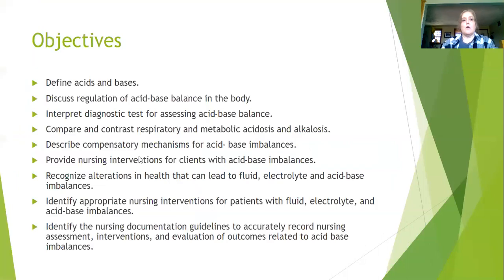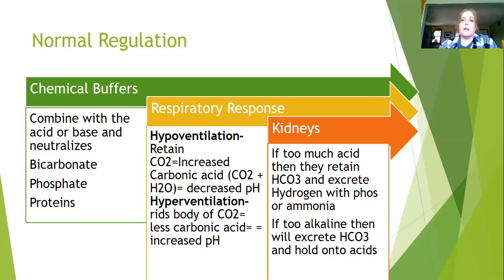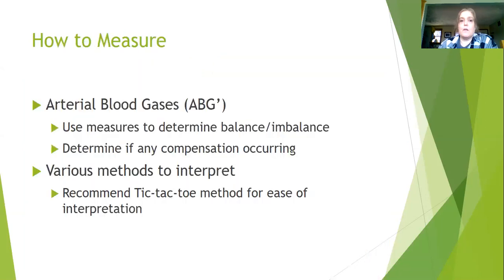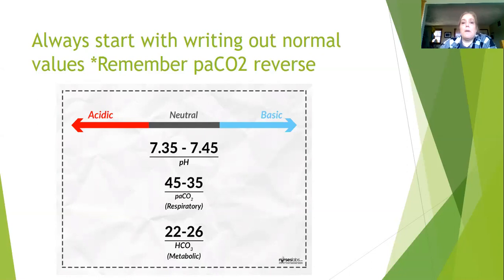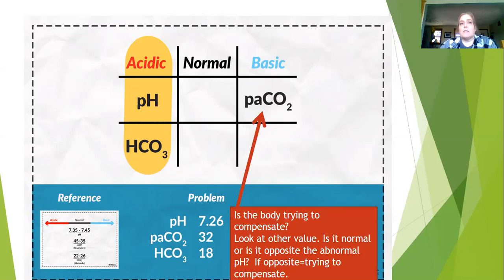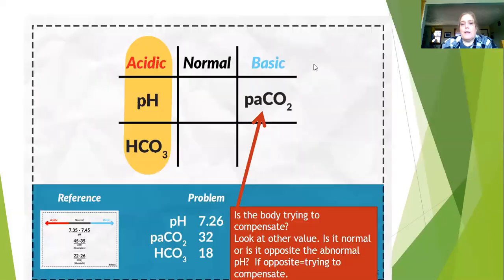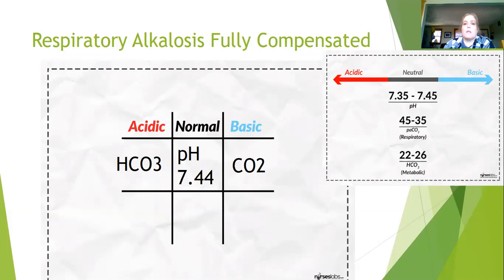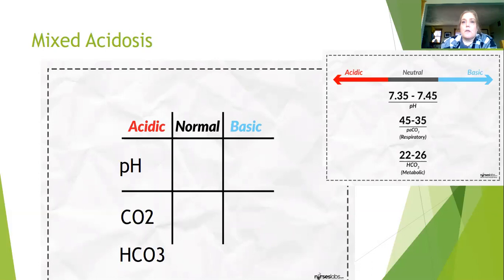NUR 3110 Intro to ABG interpretation